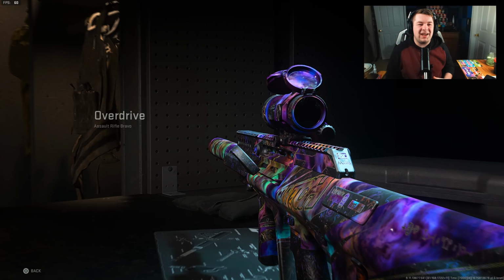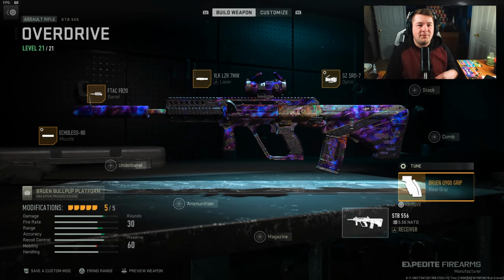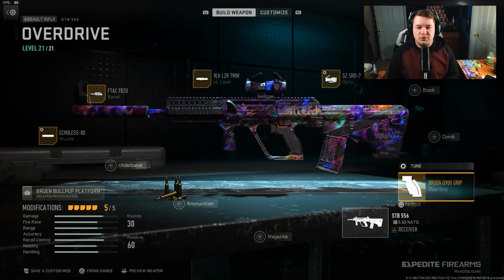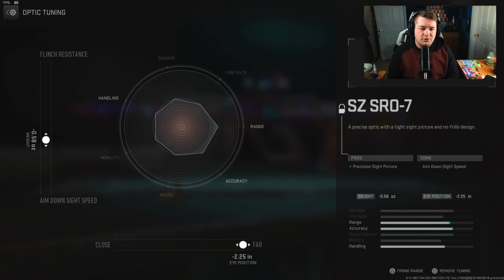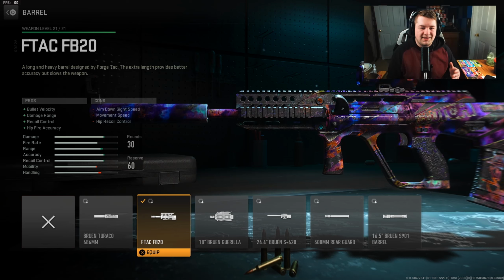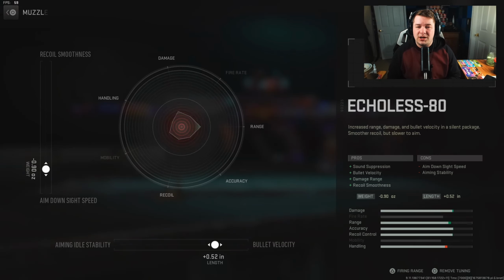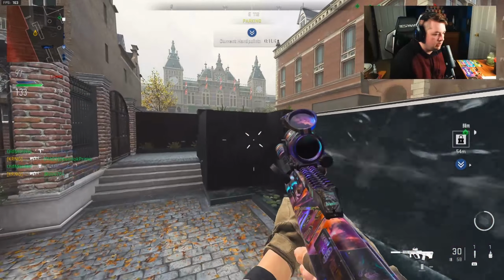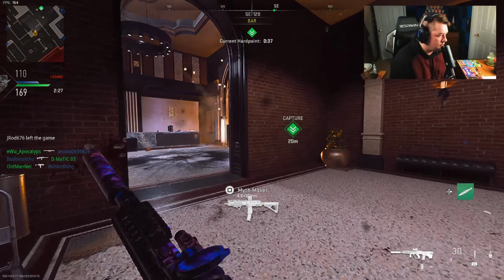The NO RECOIL *STB 556* is RUINING Modern Warfare 2! (Best STB 556 Class Setup) -MW2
Timecodes:
0:00 - STB 556 Class Setup
2:42 - STB 556 Gameplay
9:58 - Outro